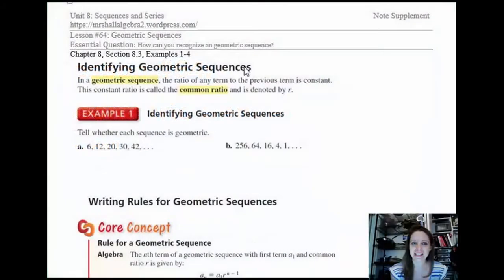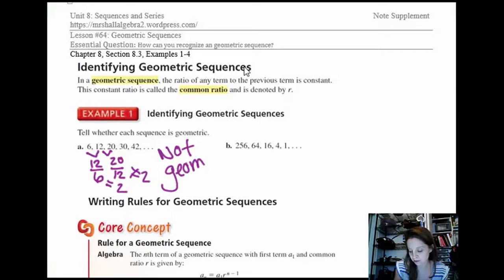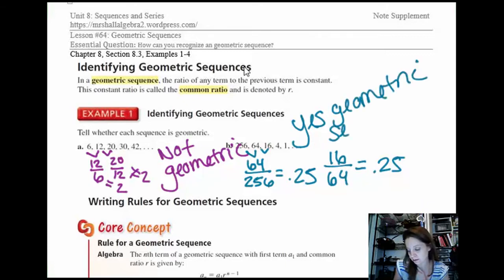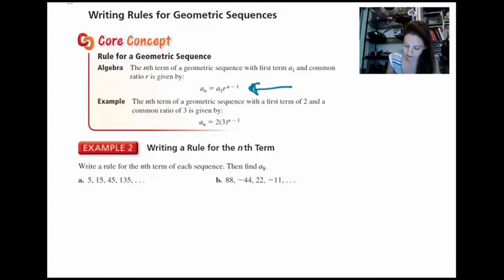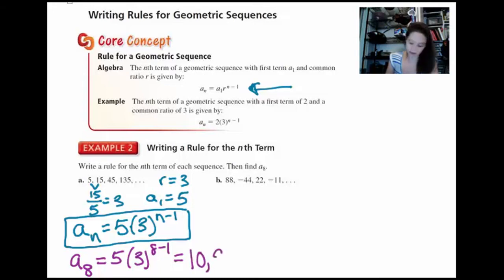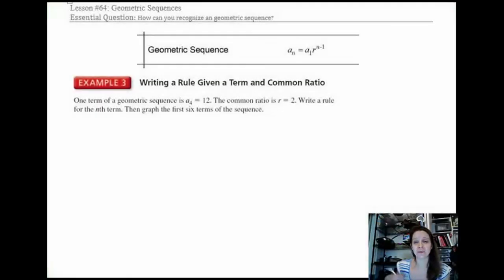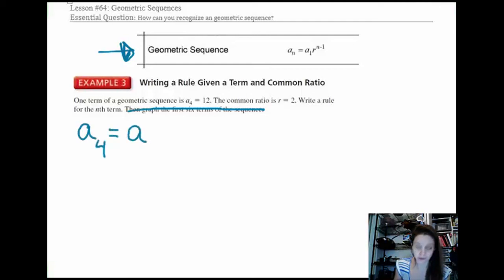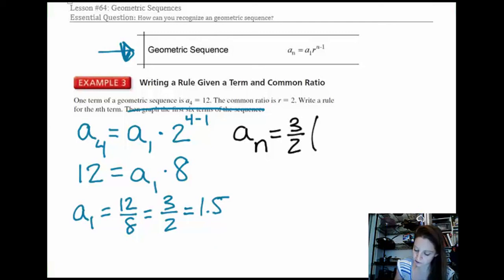Lesson #64: Geometric Sequences